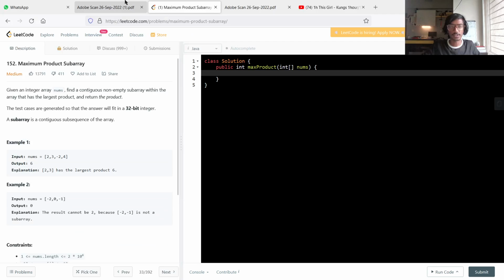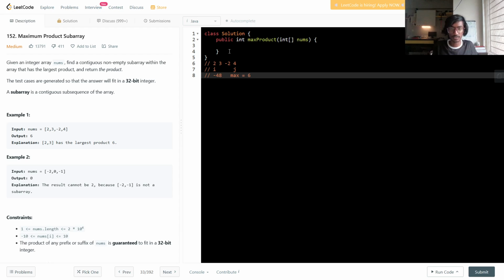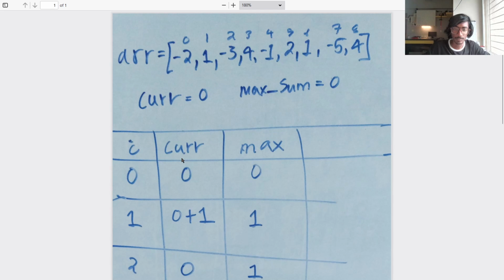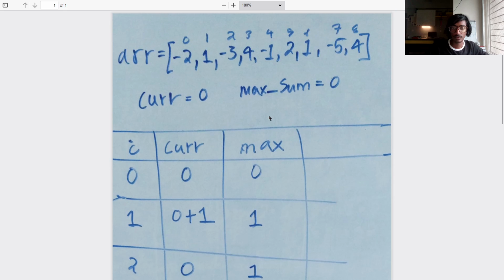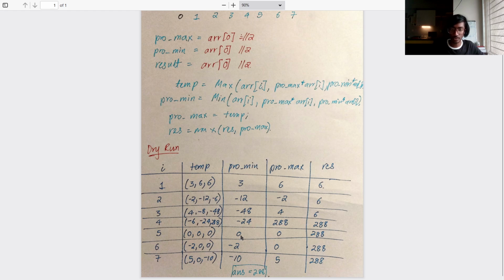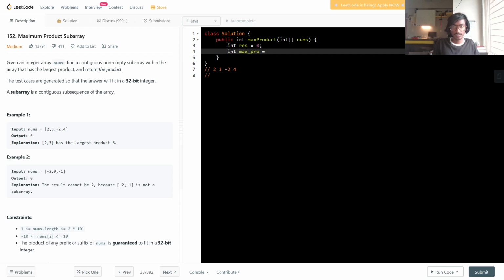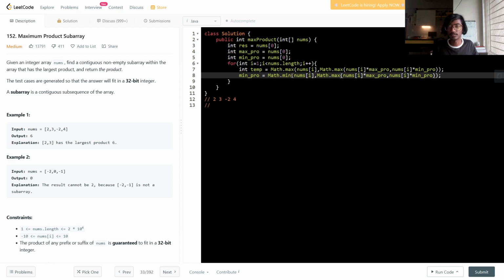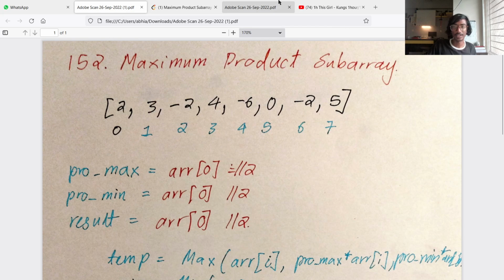152. Maximum Product Subarray | Amazon question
Given an integer array nums, find a contiguous non-empty subarray within the array that has the largest product, and return the product.

The test cases are generated so that the answer will fit in a 32-bit integer.